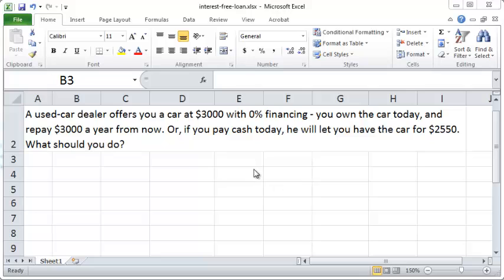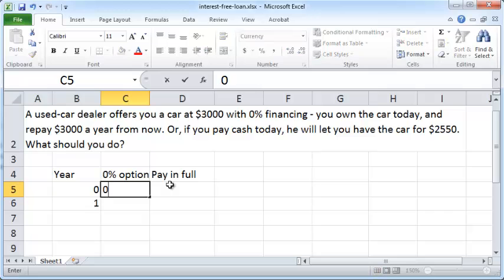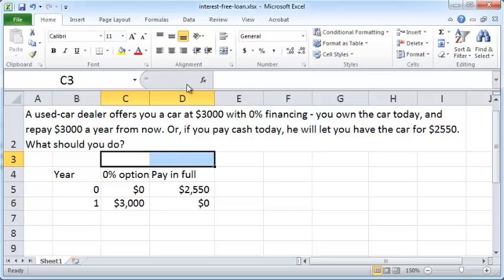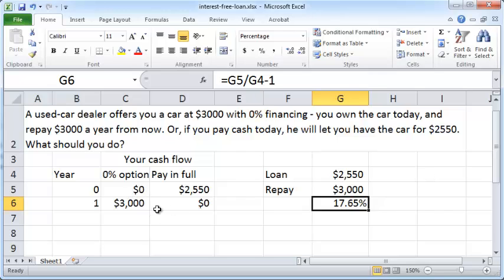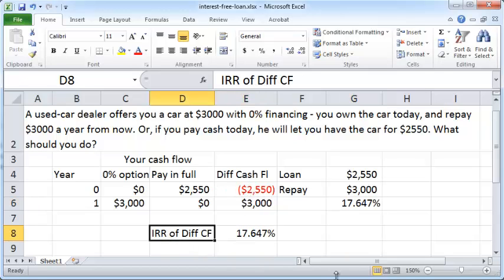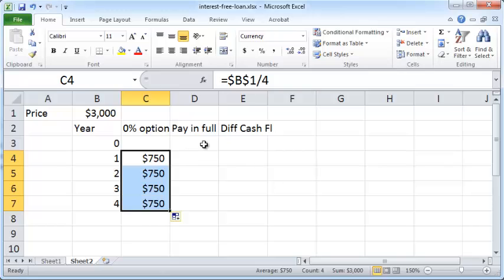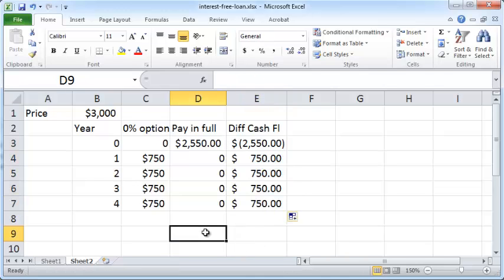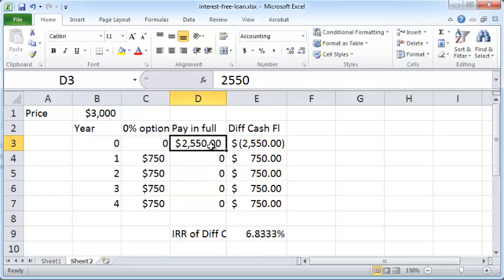Excel finance: calculate the cost of that interest free loan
Should you accept that -interest free loan- or make a full payment? This video shows you how to make this decision using Excel.